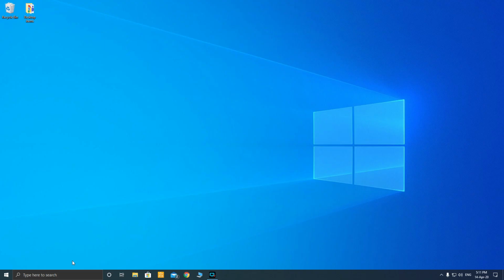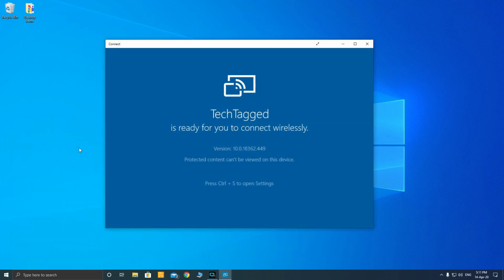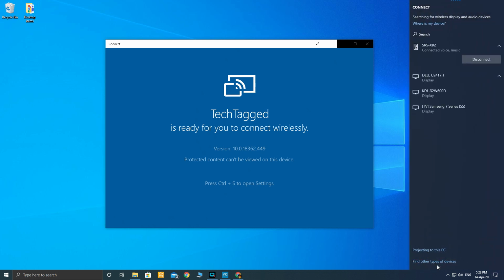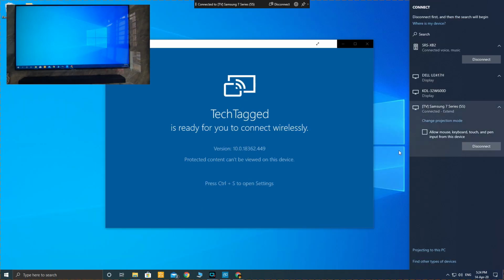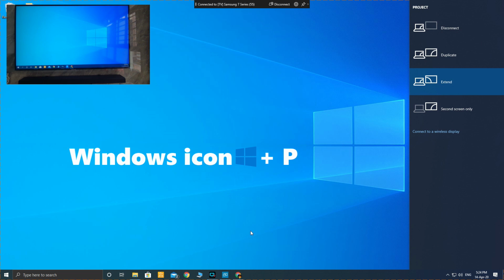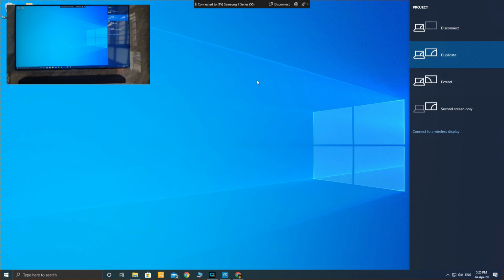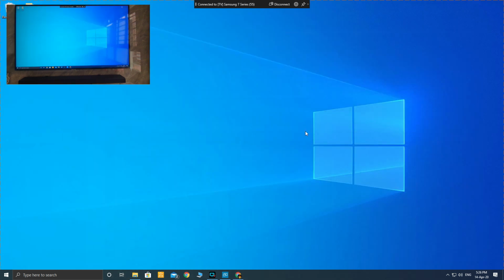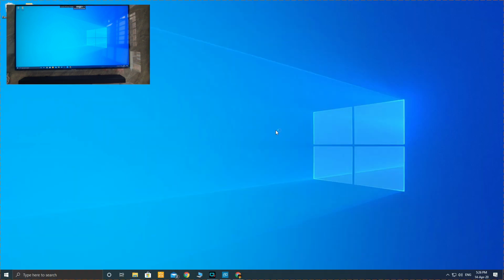How to connect your Windows 10 PC Laptop wirelessly to your Smart TV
As most would work from home and would like to have bigger screen or to have secondary screen for your PC but do not have the cables or your TV is far away from you.

Don't worry in this tutorial let me share on how to connect Windows 10 PC/Laptop wirelessly to your Smart TV.